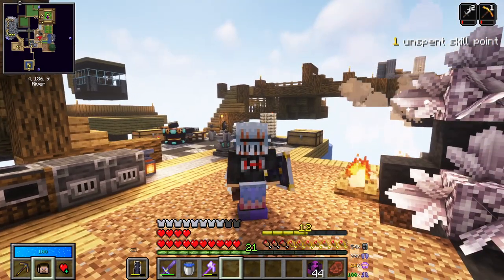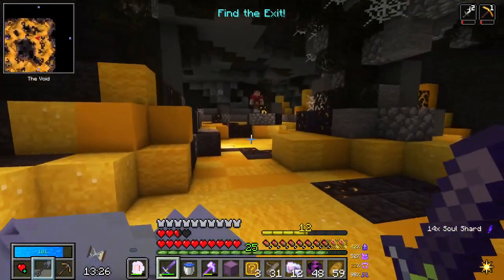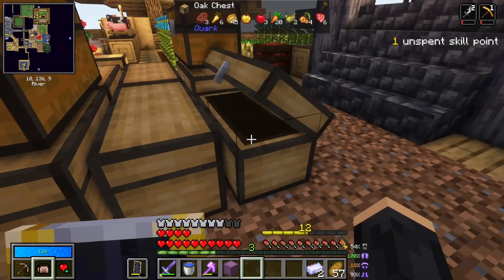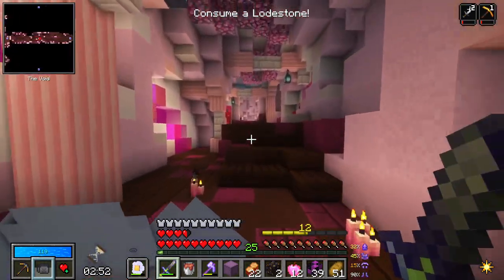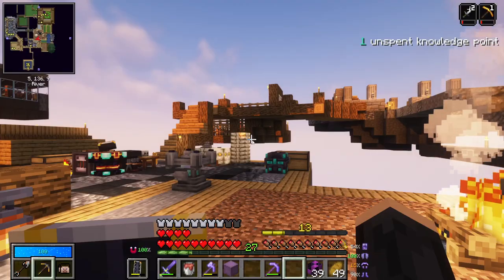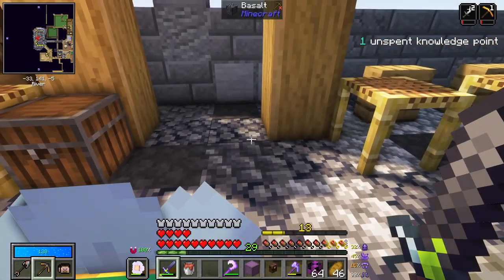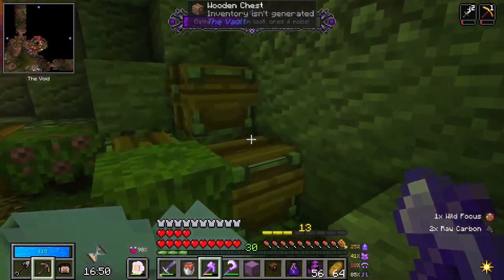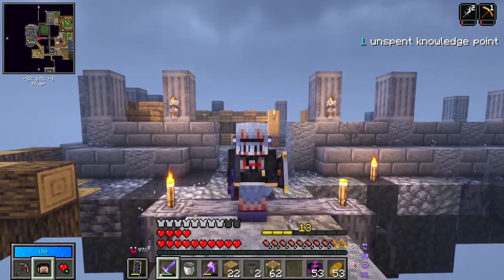Sky Vault Ep 8 - Death and Cactus